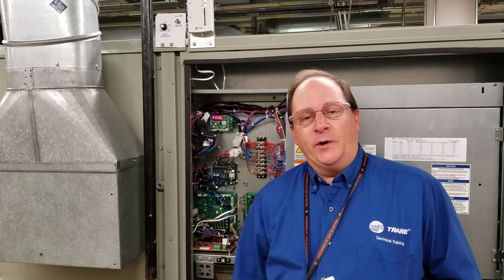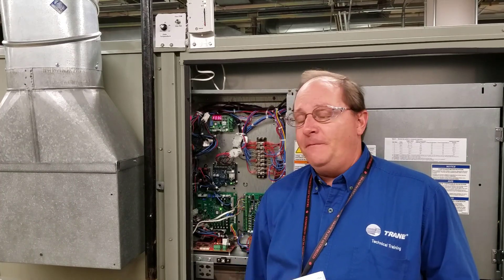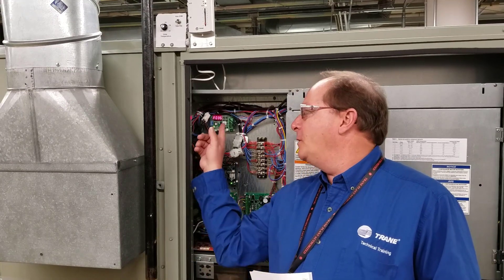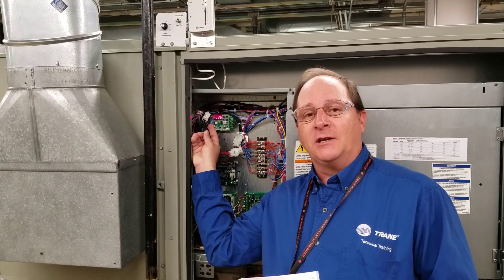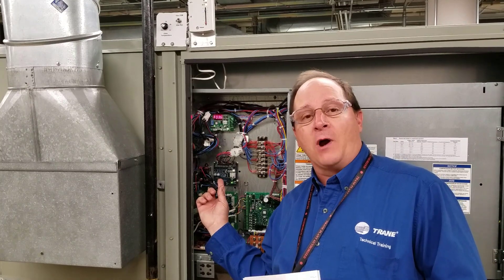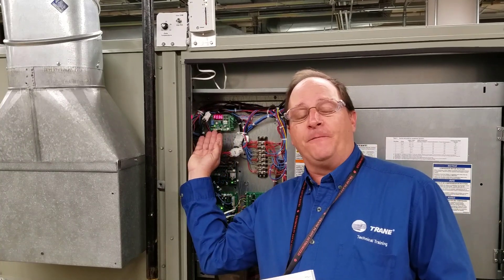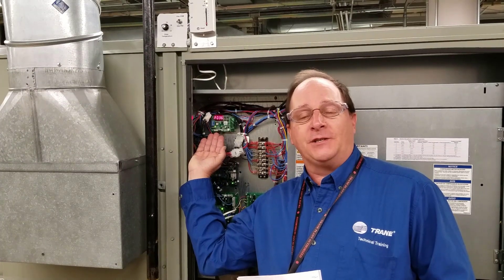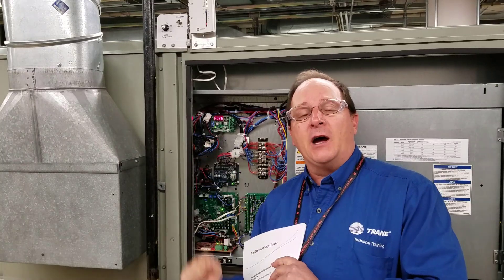TechTip EflexModules DiagnosticCodes